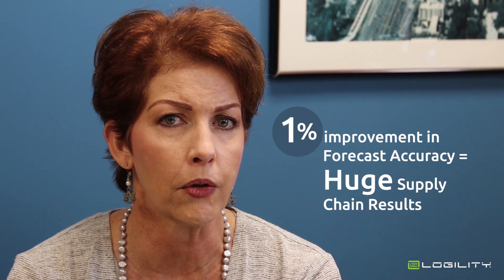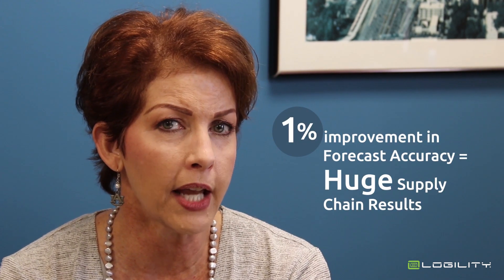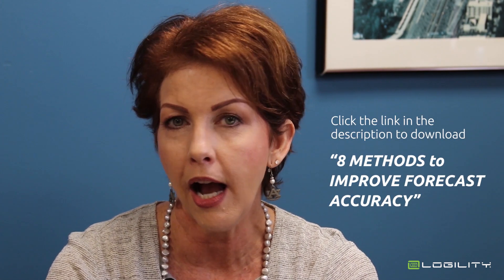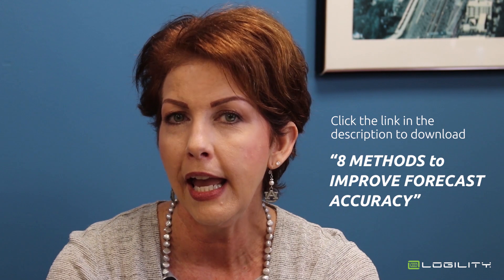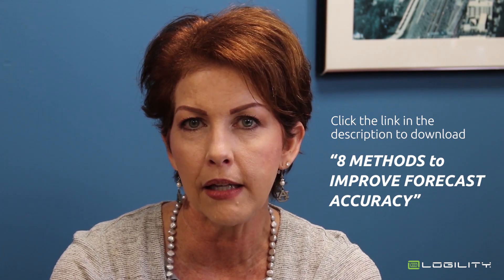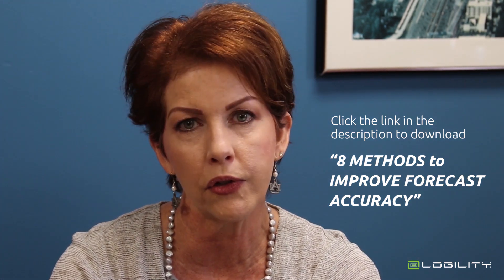How to Improve Forecast Accuracy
In this video, learn how to improve forecast accuracy to drive tremendous improvements across your digital supply chain.

If you can improve forecast accuracy by just 1%, it can lead to dramatic results in the form of higher revenues, happier customers and faster inventory turns.

This video recaps three areas that can help in your demand planning efforts:

Best fit statistical modelling.  Best fit means the forecast model changes as the product matures through its life cycle.  Statistical methods are most effective for products with sales or shipment history, or are impacted by seasonality. Statistical forecasts are very effective for operational and tactical time horizons.

Demand Sensing.  This is really a hot area that leverages machine learning and short term demand signals such as point of sale (POS) or social media data. It can boost near-term forecast accuracy by 30% or more. With Demand Sensing you can refine the statistical forecast to deploy inventory to the right place at just the right time.

Industry Analytics. You can use business history (sales and orders) as well as short-term demand signals (POS data), but what about leveraging syndicated data from Nielson, IRI or House Starts? These demand signals provide great insight on what’s happening in the broader market and can help further boost forecast accuracy. This method is often referred to as multi-variate demand signal management.

There are actually eight proven forecasting methods that consider a number of attributes, market conditions and data sources. Download the white paper to discover them all now: